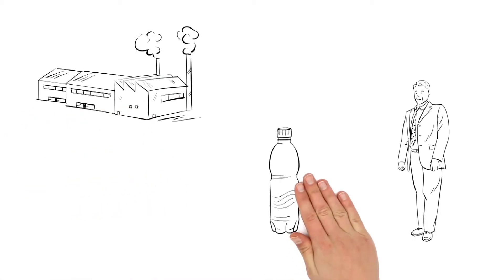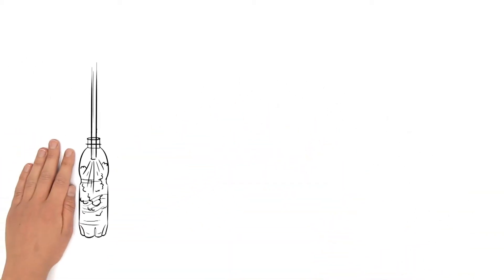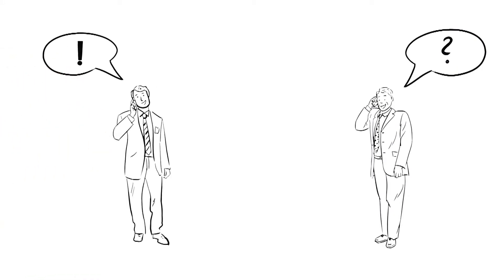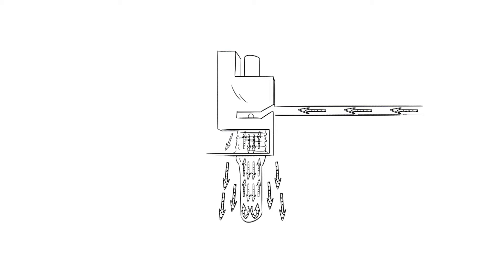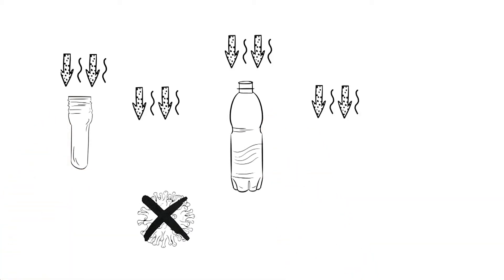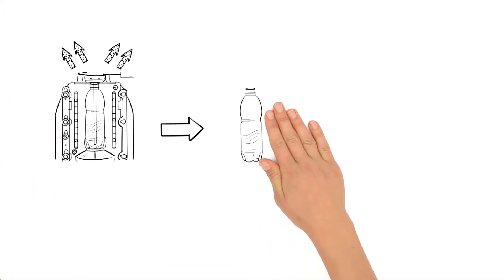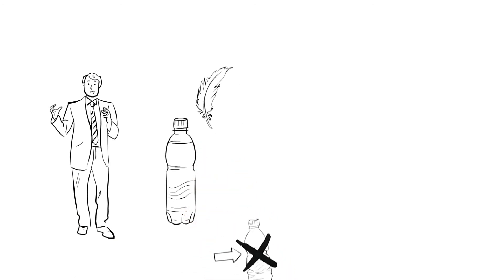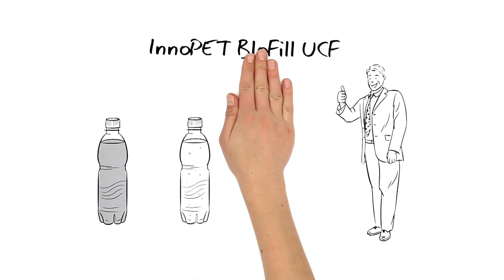KHS Preform sterilization - for germ-free production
Microbiological sterilization of PET bottles for hygienic beverage filling

Microbiologically impeccable bottles are essential when it comes to hygienic beverage filling. This is why with the InnoPET BloFill preform sterilization system KHS provides a sterilization unit integrated into the stretch blow molder for the sterile production of your products.

In this unit the preforms of your later bottles are first sterilized using a mixture of H2O2 and hot air.  The preforms are then heated according to a precisely defined heating profile in the stretch blow molder heater and passed through a tunnel flushed with sterile air to the blow wheel. The finished bottle is also conveyed to the filler in a blanket of sterile air in the protected transfer area so that during the entire preform and bottle run there is effective protection against recontamination
Find out all about KHS preform sterilization for germ-free production